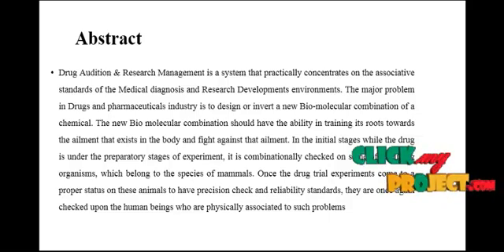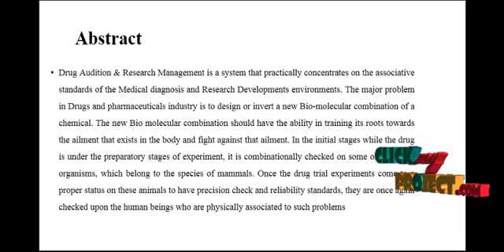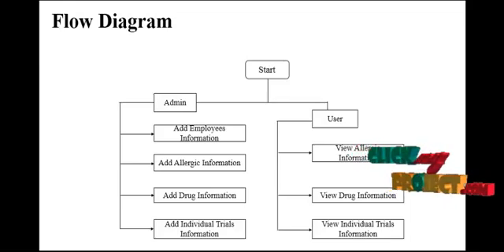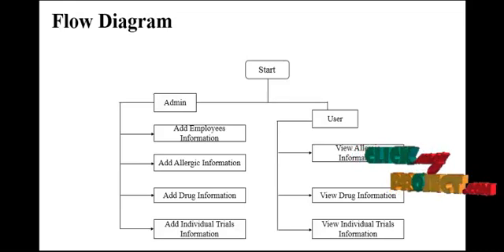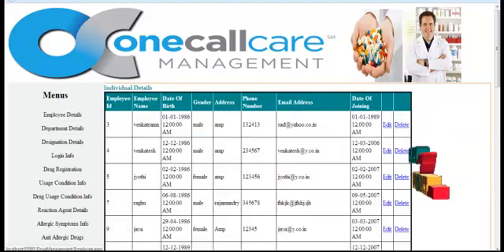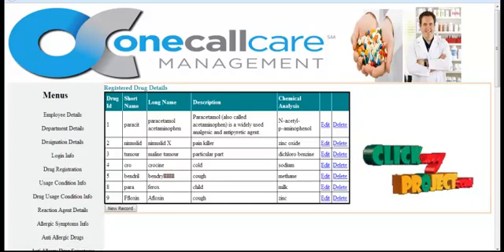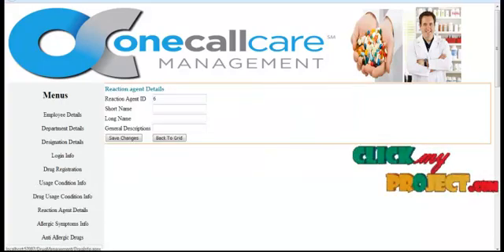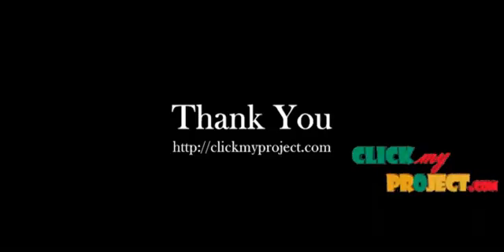Online Drug Management System | Final Year Projects 2016 - 2017